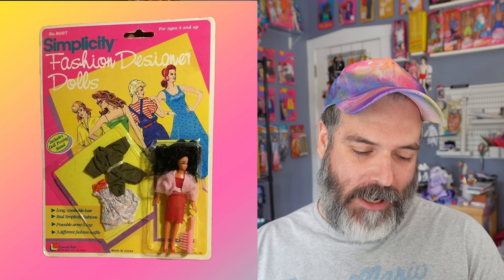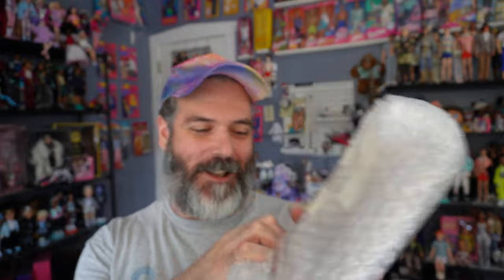Small Fashion Dolls from the 70s and 80s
Join me as I take a look at some small 4" fashion dolls!